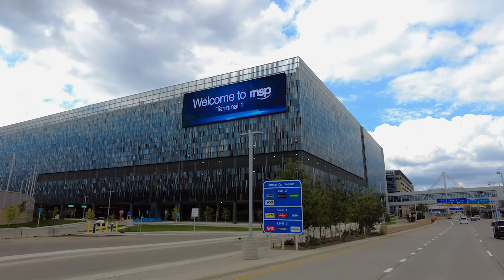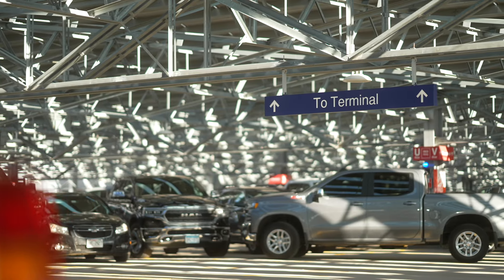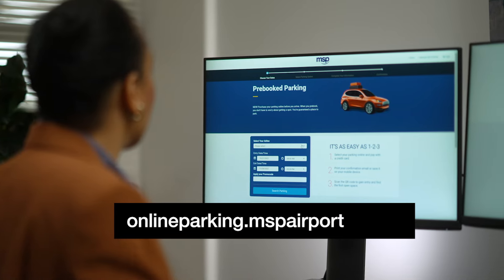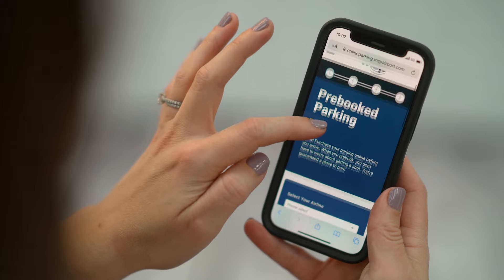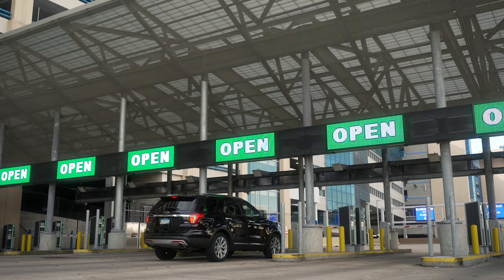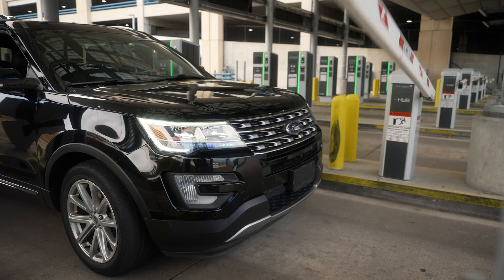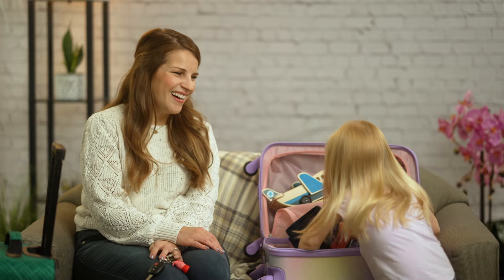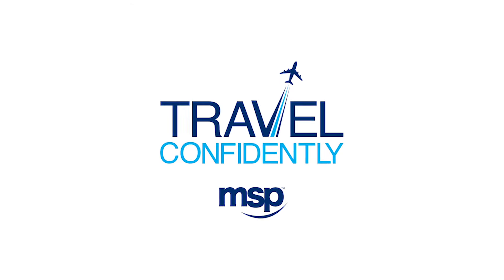Convenient Prebook Parking at MSP Airport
Minneapolis-St. Paul International Airport passengers can book their parking online by visiting our By prebooking your parking at MSP, you are guaranteed a convenient, contactless journey, all while receiving the best price available.

to check real-time availability, compare options, and book your parking.